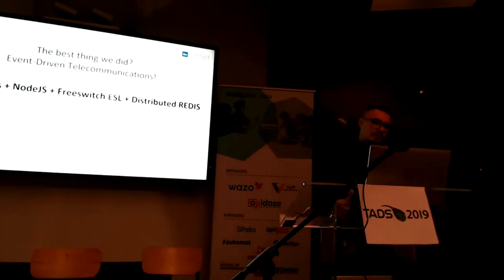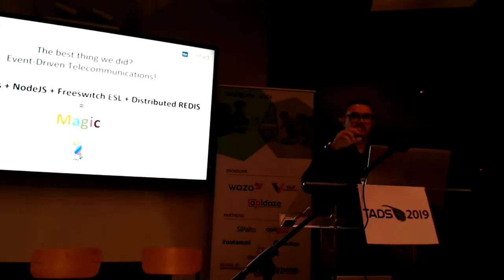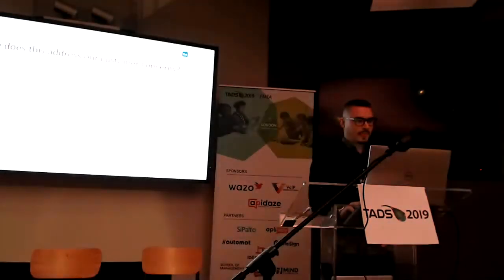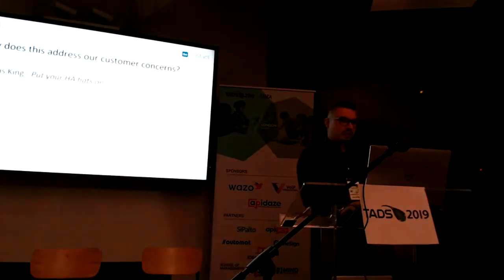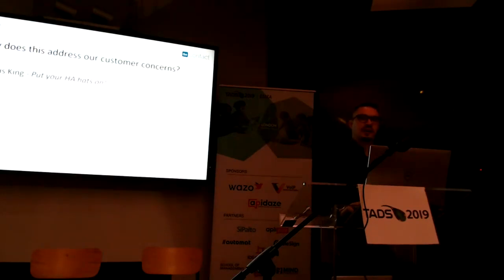Experiences with Open Source Telecom Software in the Contact Center Industry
João Camarate, Chief Development Officer, GoContact

João will frankly share his experiences and recommendations in using open source telecom software in the contact center industry. Reviewing the different platforms, the rationale behind the selection and application focus. How he de-risks decisions to ensure continuity of service. Current challenges and open discussion on the emerging programmable telecoms architecture.